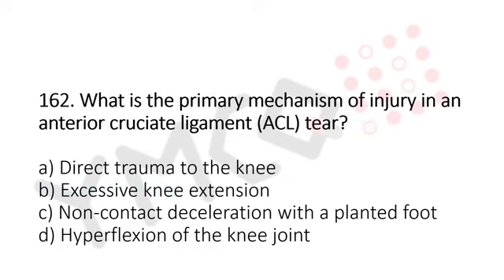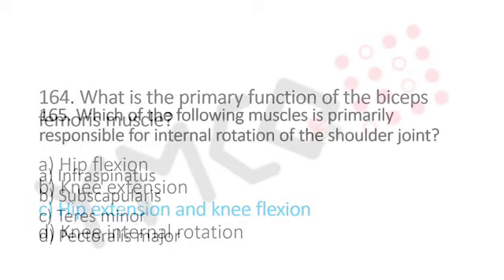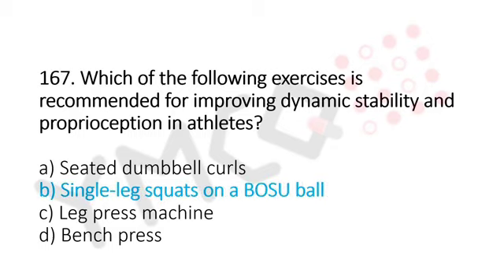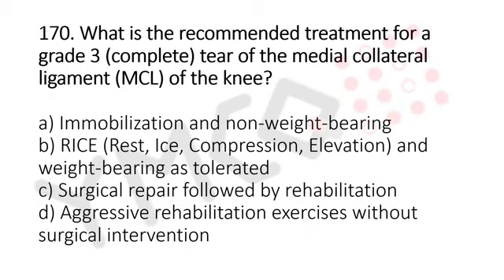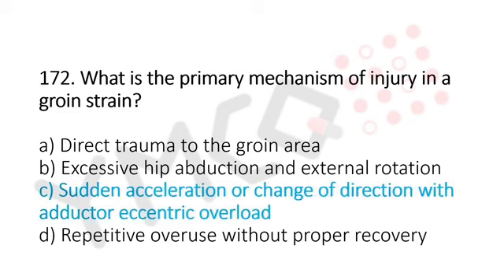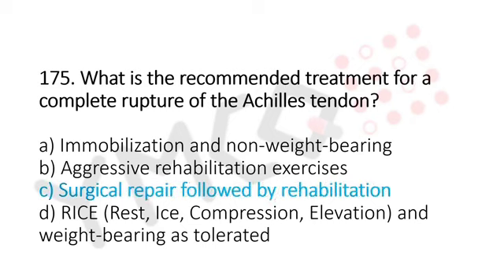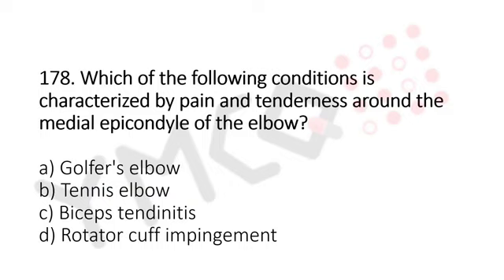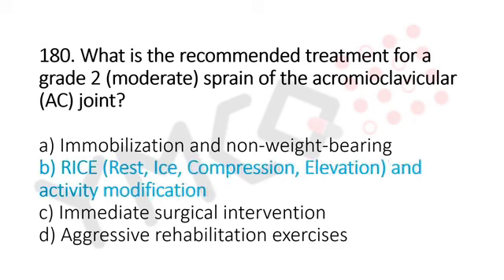MCQ PHYSIO FOR MRB PREPARATION PART 1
very important MCQ for the physio recruitment.